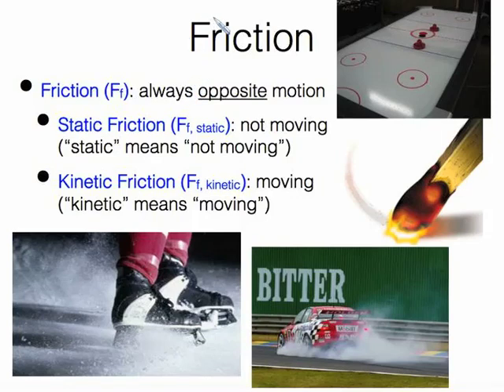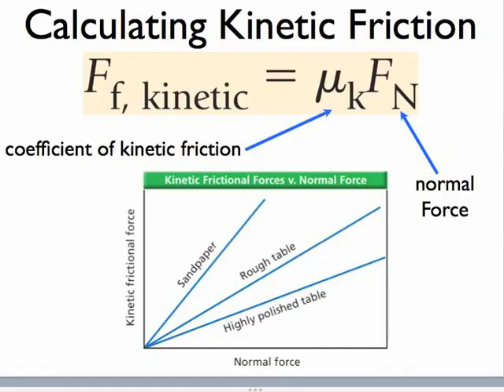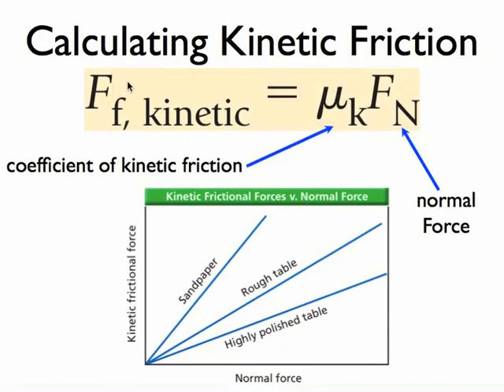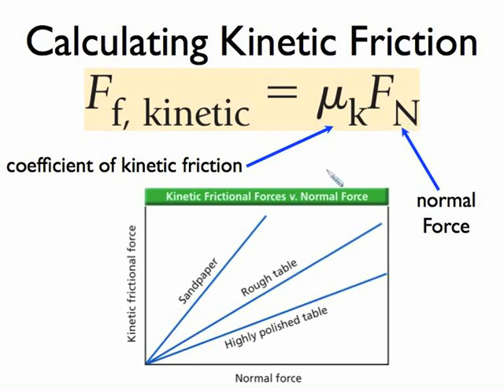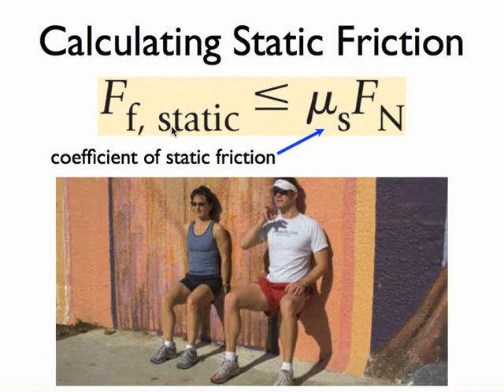Static and Kinetic Friction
In this video I discuss static and kinetic friction and introduce the equations to calculate static and kinetic friction.